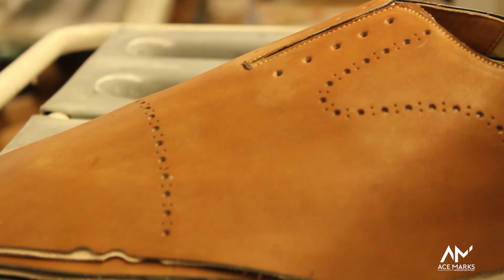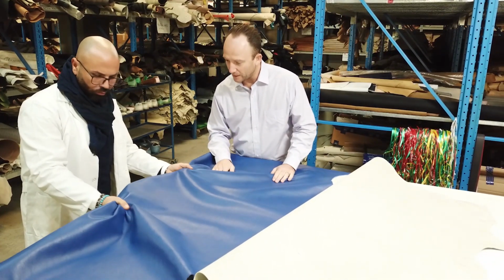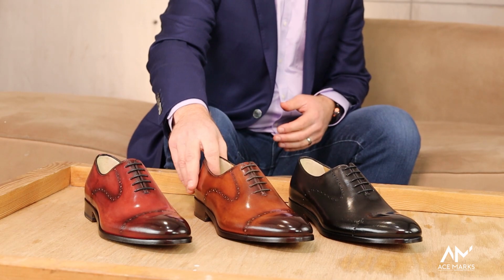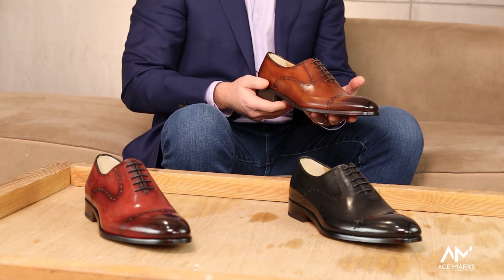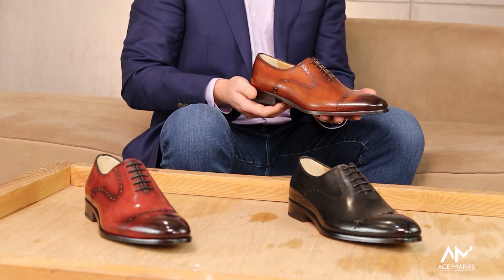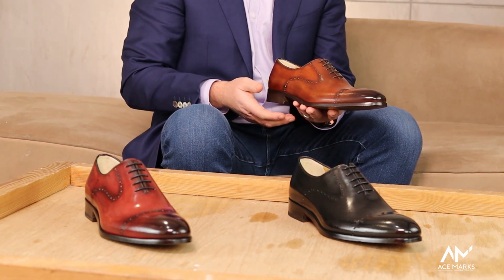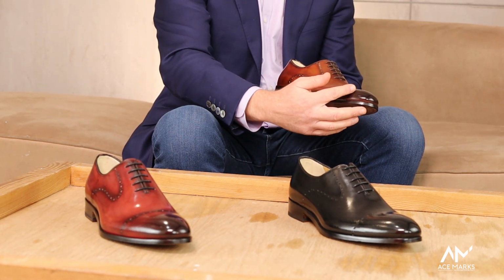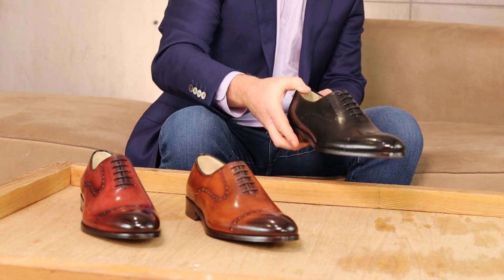Style Backstory: What is a Wholecut Dress Shoe and Why are They More Expensive?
Paul, the founder of direct to consumer handcrafted shoe brand Ace Marks, talks about the difference between making a wholecut dress shoe versus other styles like a wingtip dress shoe or cap toe oxford. He also discusses what inspired Ace Mark's Nico brogued wholecuts and how to dress a wholecut with or without brogueing.

Ace Marks is releasing its Nico Wholecuts in Cognac and Nicol Patina on November 22!